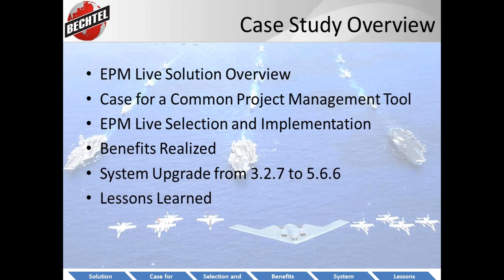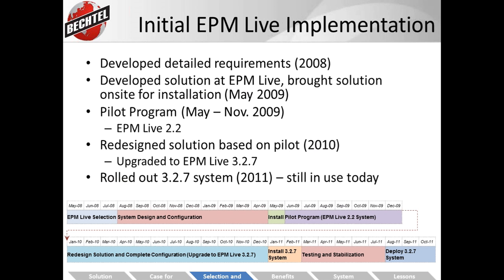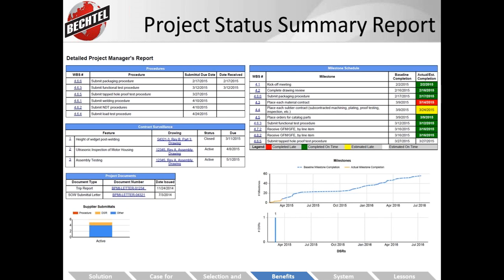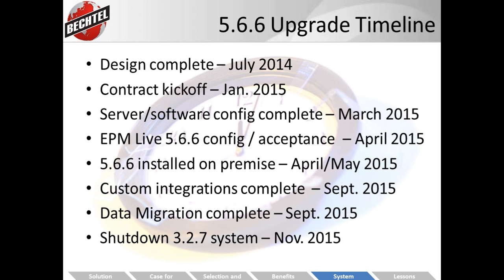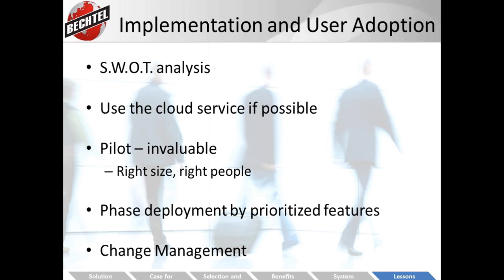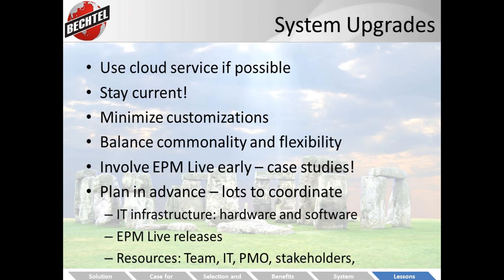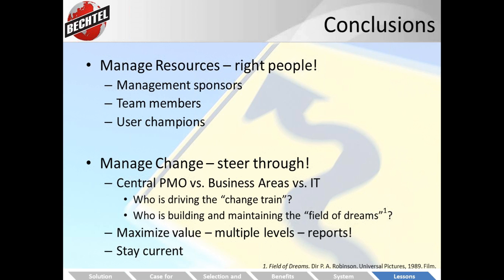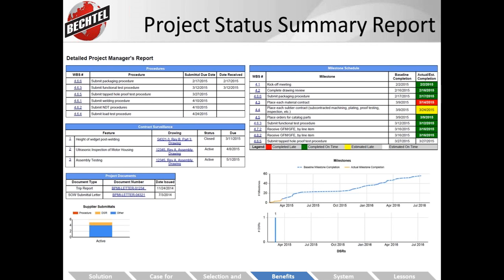Bechtel Plant Machinery Case Study Webinar 7 24 15, 12 59 PM